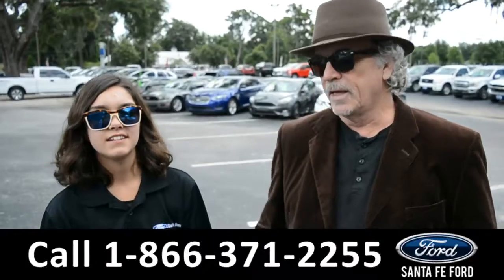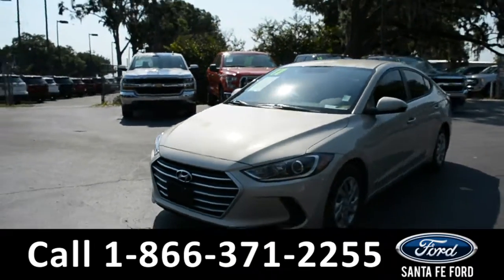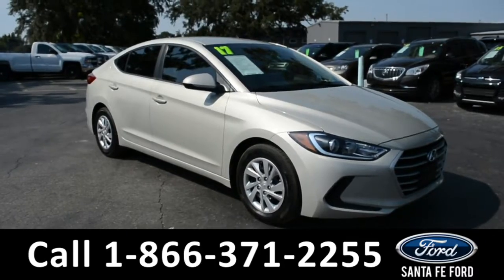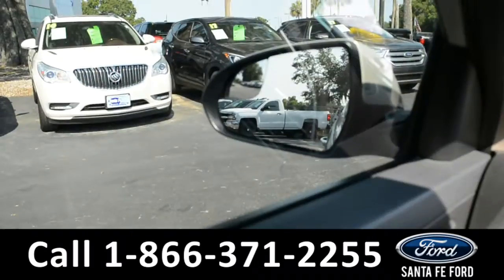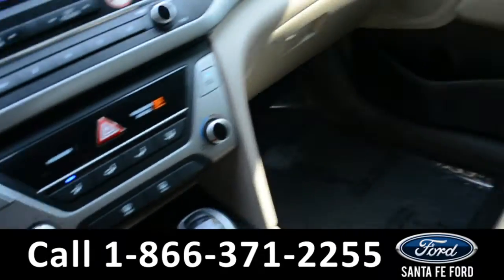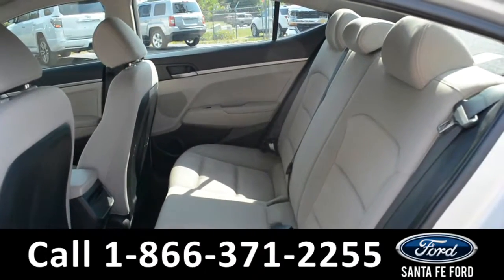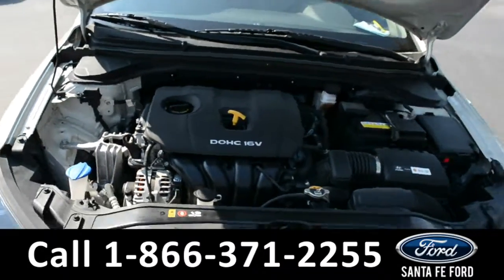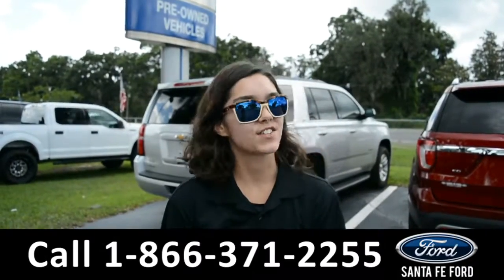Hyundai Elantra Gainesville Fl 1-866-371-2255 Stock# G-38482P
Hyundai Elantra Gainesville Fl 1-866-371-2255 Stock# G-38482P Here's the LINK!

Year: 2017
Make: Hyundai
Model: Elantra
Location: Gainesville, Fl
Engine: 2.0L
Trans: Automatic
Exterior: Mineral Beige Pearl
Miles: 50,332

video videos Hyundai Elantra Gainesville Fl